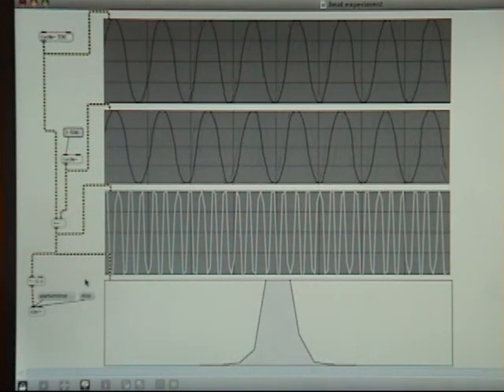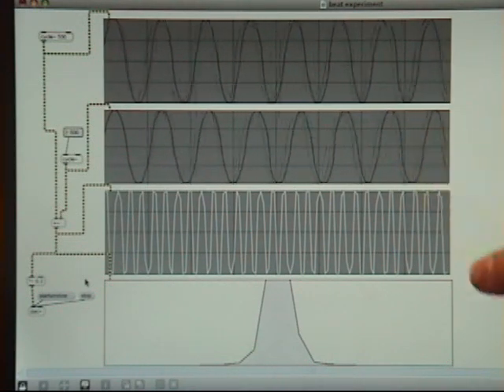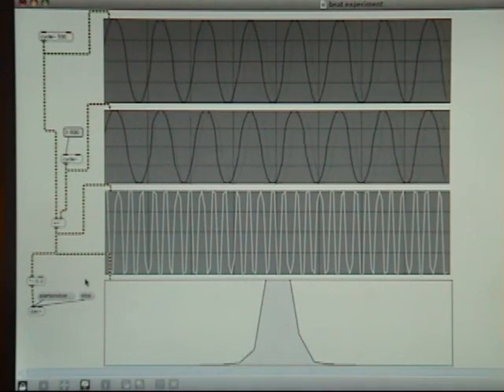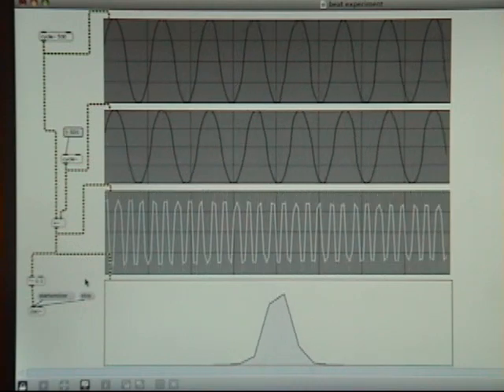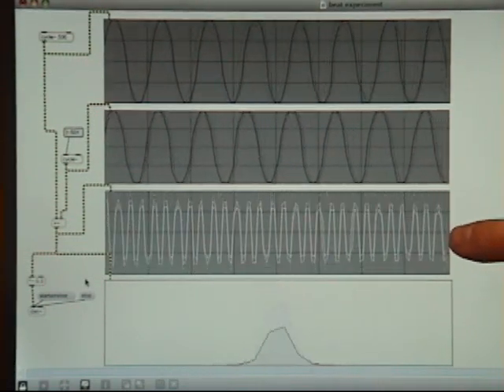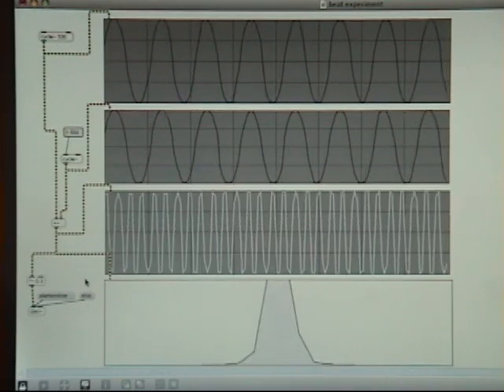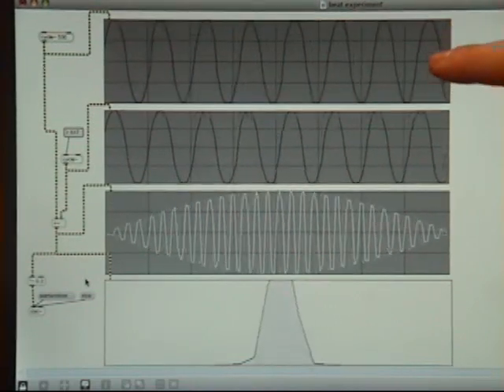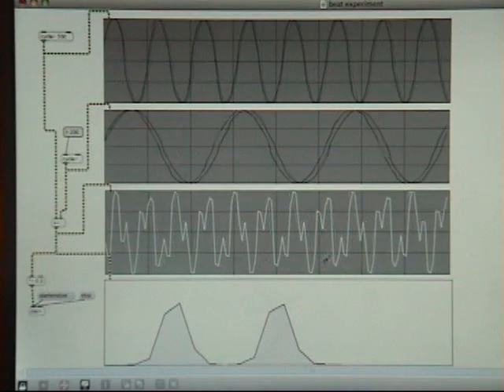Beat Frequency - amplitued modulation resulting from adding sinusoidal signals of similar frequency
Demonstration of amplitude modulation "beat frequency" caused by adding to sinusoidal audio waveforms of similar frequencies.

Software used:  "MAX MSP" from the company "Cycling 74"

Many more video demonstrations of engineering and physics principles and devices can be found at: